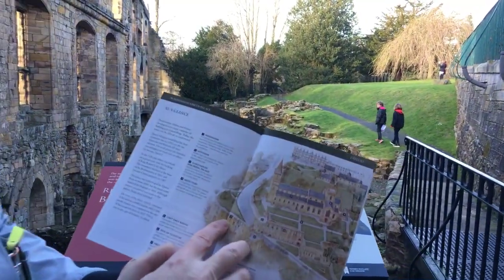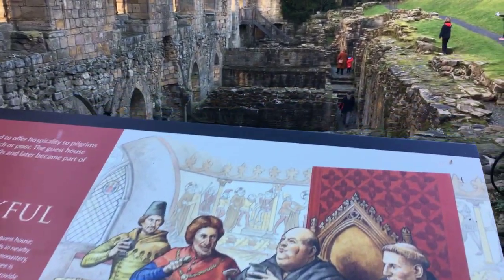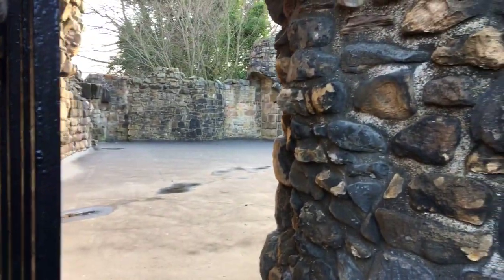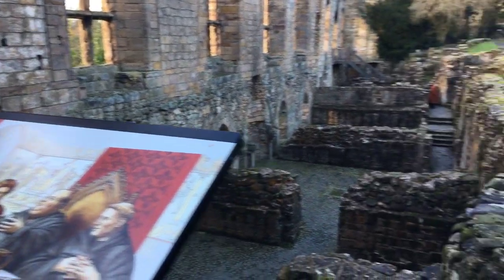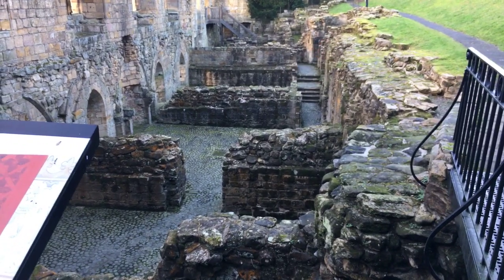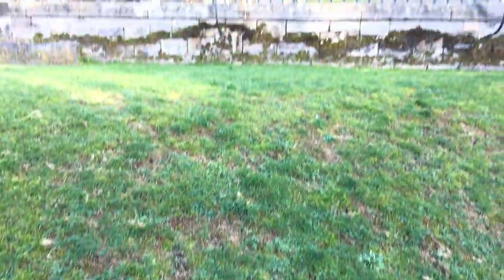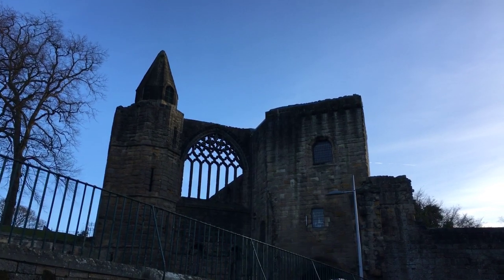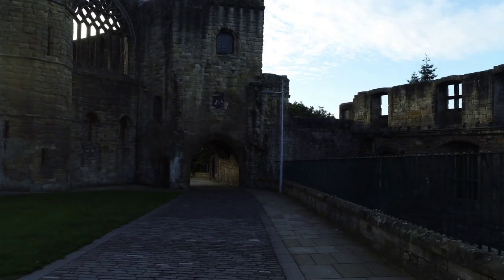Dunfermline Palace Part 1 | What to do in Scotland #5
Mary Queen of Scots, Robert the Bruce, St. Margaret and many more visited and were buried here in this final resting place!

This video is a very brief tour of the Dunfermline Palace, a hidden gem, just a stones throw away from Edinburgh! Right next to Dunfermline Abbey that was used in the filming of Outlaw King.

If you want to see our other What to see in Scotland- please go

Contains some 4k drone footage to provide a unique perspective.